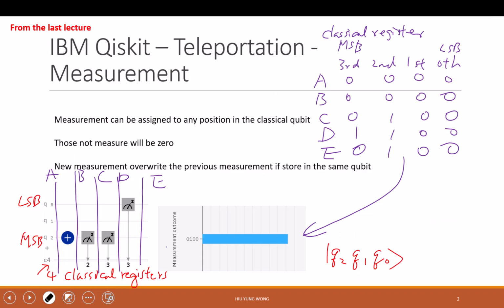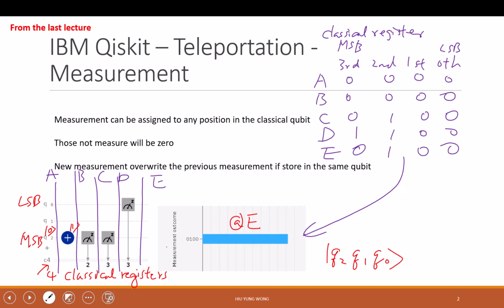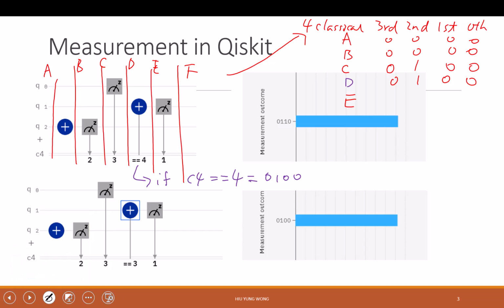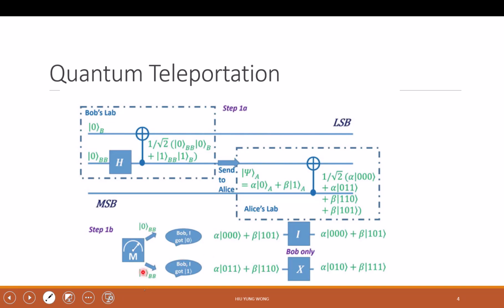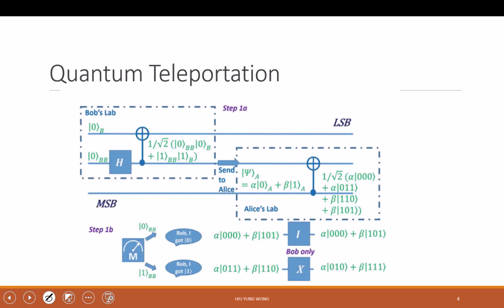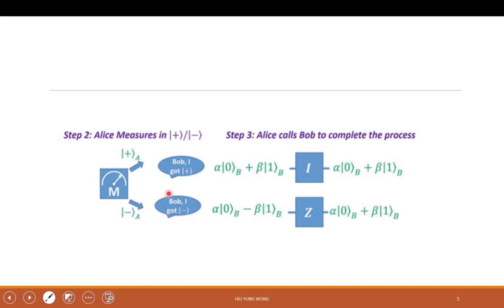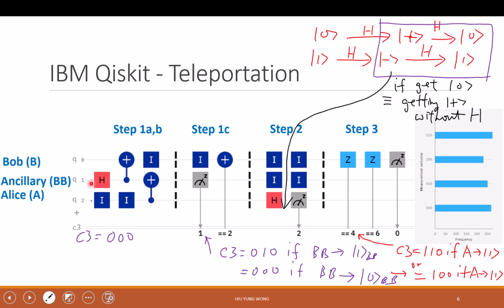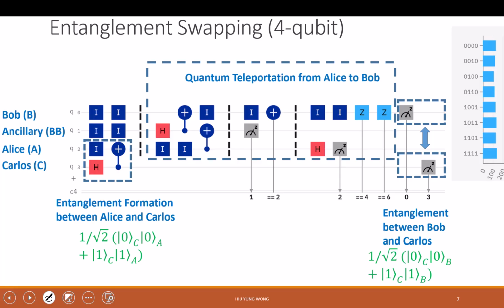L17-A Qiskit Classical Register and Teleportation and Entanglement Swapping on Qiskit